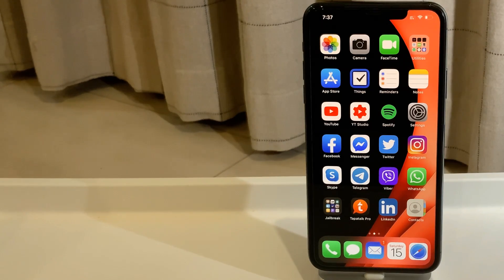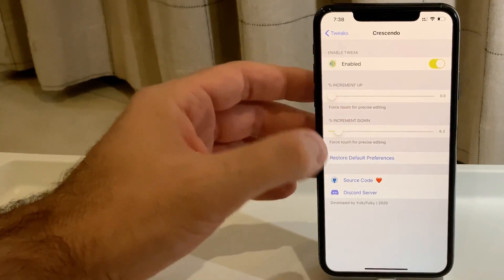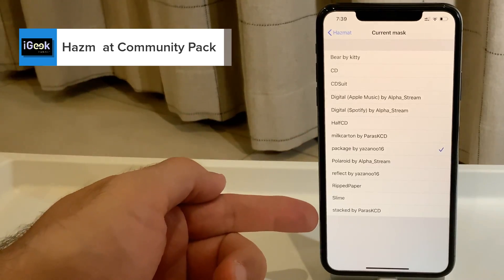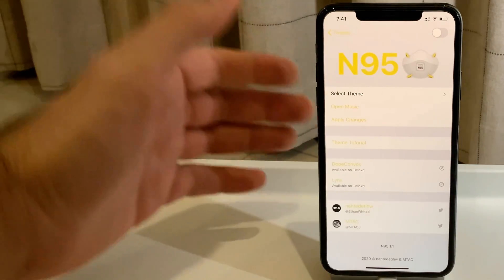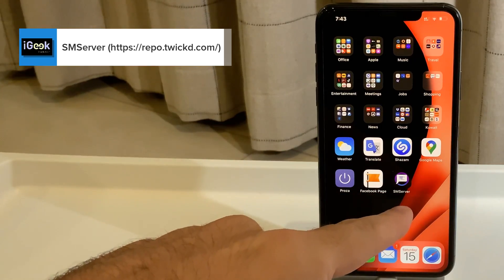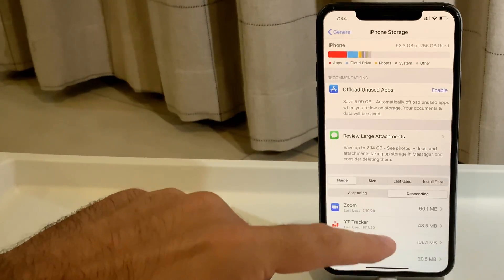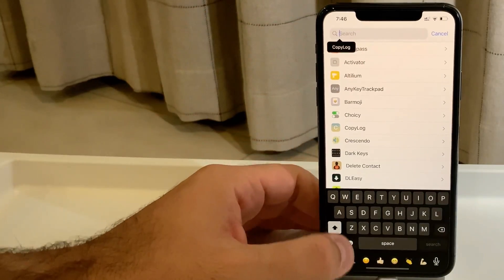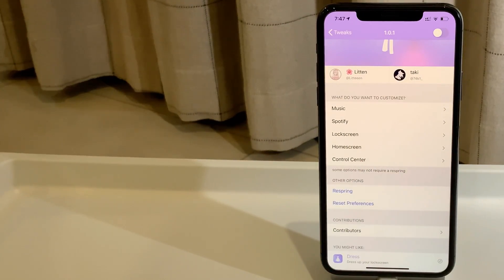12 Exciting *MUST TRY* Jailbreak Tweaks - The Latest on unc0ver iOS 13.5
Super exciting jailbreak tweaks working awesomely on iPhone 11 Pro Max running iOS 13.5

00:38 Altilium, free,
01:06 Crescendo, free,
02:07 Hazmat, free, and
02:57 Hazmat Community Pack, free
04:00 N95, $1.00,
04:53 Numberfications, free,
05:29 SeeYa, free,
06:25 SMServer, free,
07:27 StorageByName, free,
08:19 Tabsa13, free, BigBoss
08:57 TweakSearch, free,
09:32 TWOptions, free, BigBoss
10:13 Violet, free,
10:49 Outro